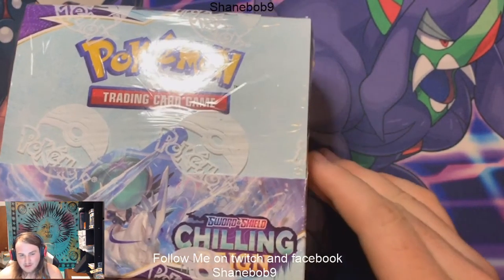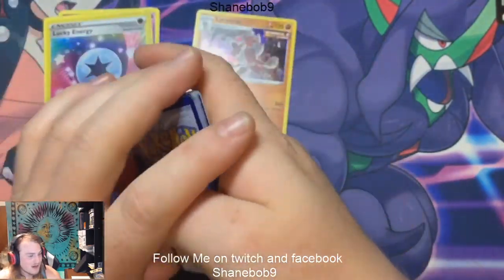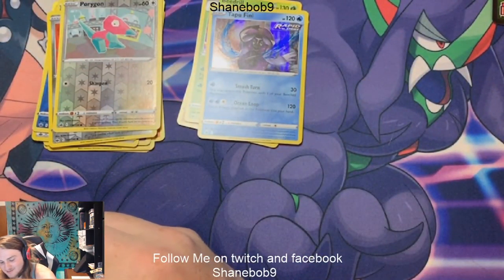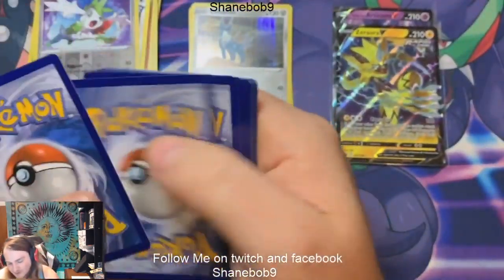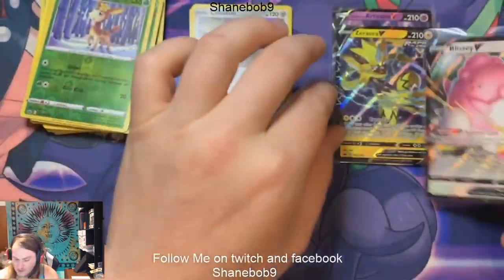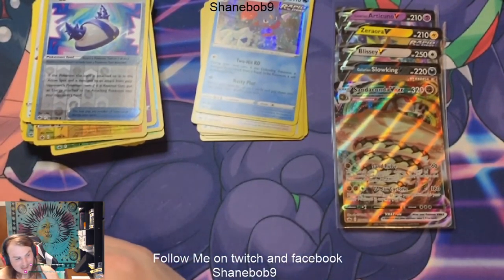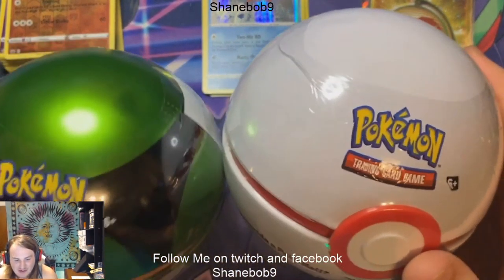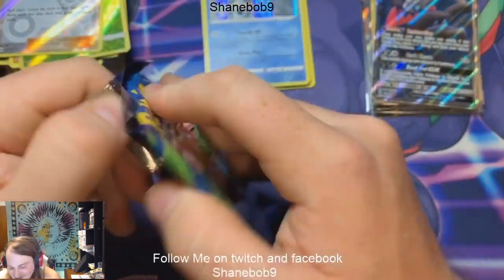We are back! and with some awesome new pokemon!